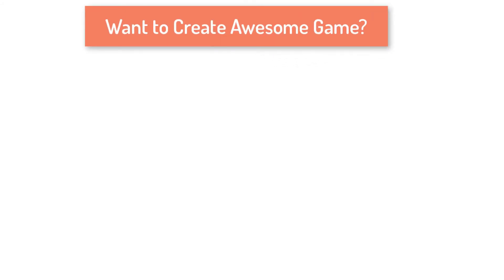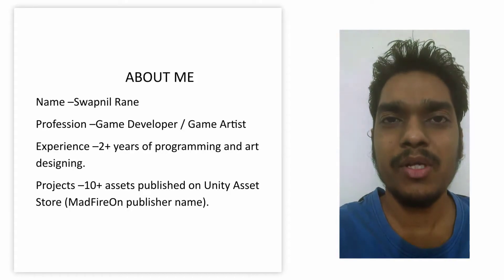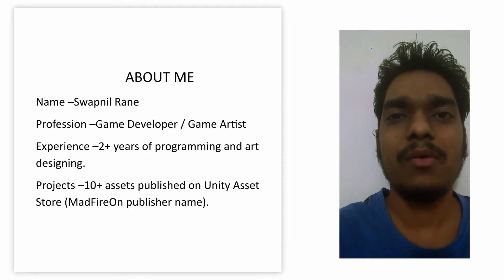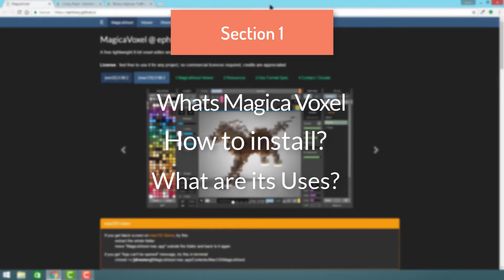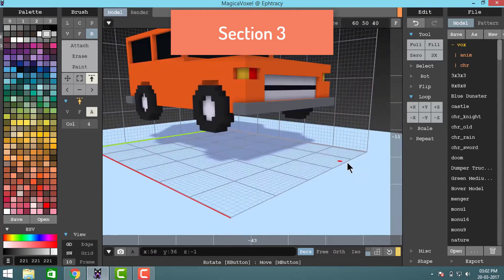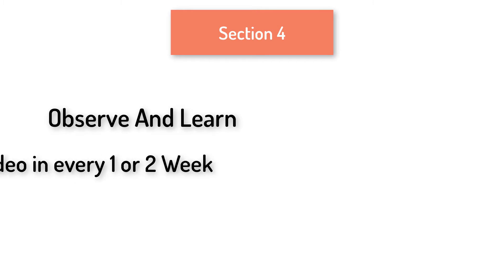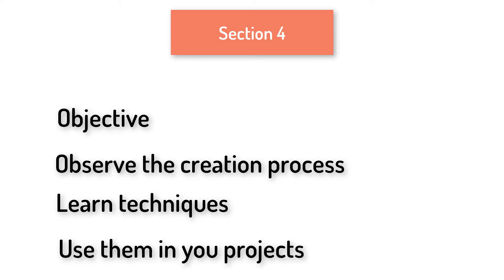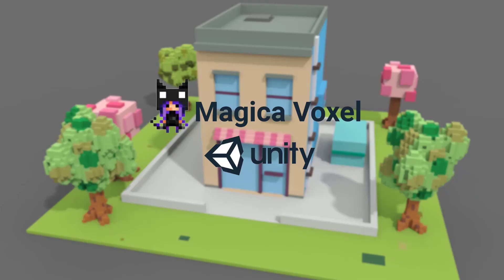Learn Magica Voxel - Create 3D Game Models For Unity3D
Price $30 , 2 hrs of Content , Made for Beginners

Magica Voxel is amazing software which enables you to create amazing 3D Voxel Art which can be used in any game engines.

Why you must learn Magica Voxel:-

Create asset for video games.
Design amazing 3D houses and cars.
Make money by selling arts.
Learn how to create voxel art for games using Magica Voxel , the free to use software.

We will start my getting basics of magica voxel. You will be amazed what you can achieve with this course.

You will get full lifetime access for a single one-off fee.

If you are complete beginner , I’ll teach you all the modelling fundamentals you’ll need. If you are programmer I’ll teach you how to make amazing models with less time for your games.